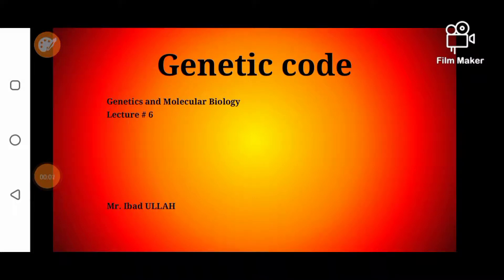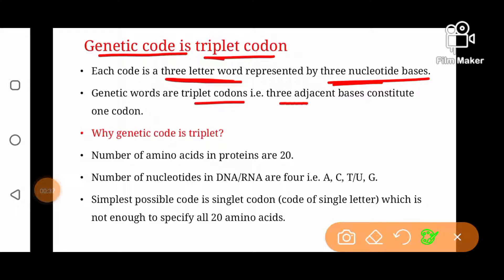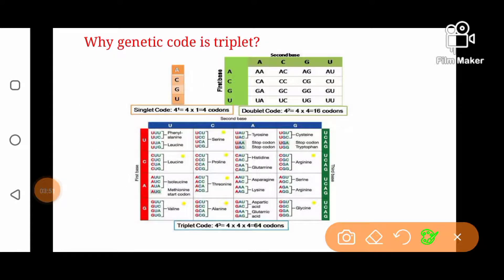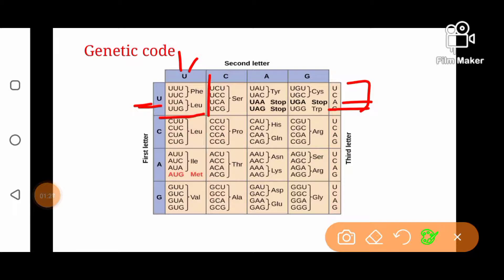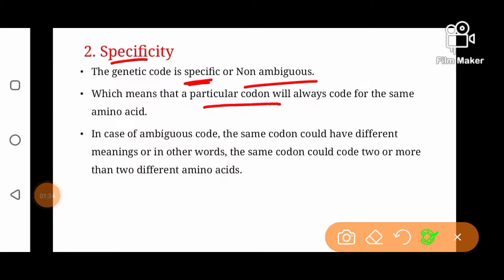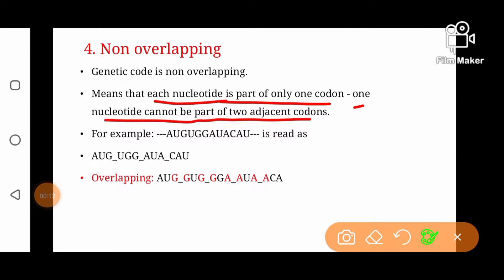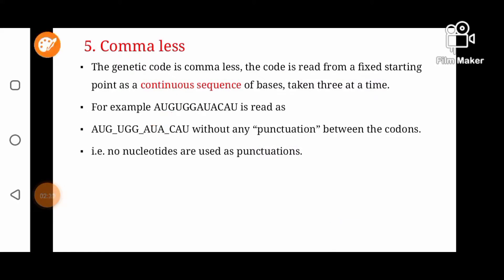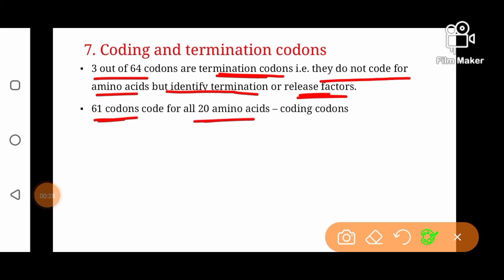Genetic code and its properties | Triplet codon | Ibad Biology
This video is about Genetic code and properties of genetic code.

Genetic code is the sequence of nucleotides on mRNA that determine the amino acid sequence of a polypeptide chain.

Proteins are synthesized according to the genetic information stored in DNA in the form of nucleotides. Nucleotide sequence of DNA is transcribed into mRNA, and mRNA is finally translated to amino acid sequence/polypeptide chain (protein).

Each amino acid is coded by a group of nucleotides called genetic code or codon.
Genetic code is triplet i.e. each code is a three letter word consist of three conservative nucleotides.

Why a triplet codon?

As the number of amino acids in proteins are 20 and number of nucleotides are only four.
-A singlet code (single nucleotide) could only specify 4 amino acids.
i.e. A, C, U, G.

-A duplet code (two nucleotides) could make 16 possible combinations.
i.e.  4×4 = 16
which are still not enough to encode all 20 amino acids.

*A Triplet code (three nucleotides) could make 64 possible combinations (codons) which are more than enough for 20 amino acids.
i.e.  4×4×4 = 64

61 out of 64 codons are sense (coding) codons. They code for amino acids.
3 out of 64 codons are stop/termination codons. Stop codons do not code for amino acids, they cause termination of polypeptide chain synthesis.
Stop codons are UAA, UAG, UGA.

Properties of Genetic code

1. Genetic code is specific.
2. Universality
3. Degeneracy
4. Non overlapping
5. Comma less
6. Genetic code is polar i.e. Directional
7. Some codons are coding and others stop codons